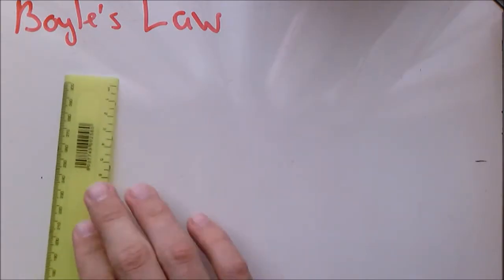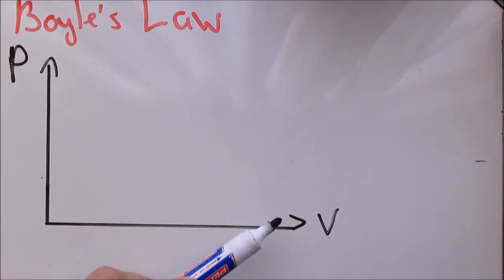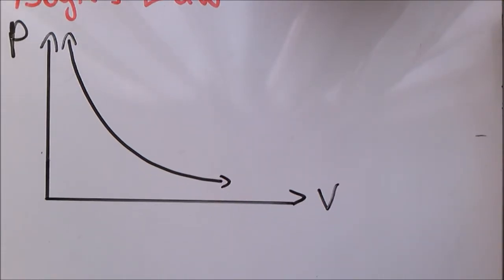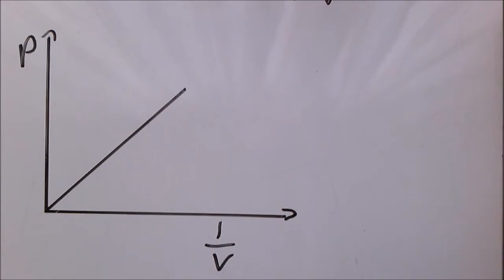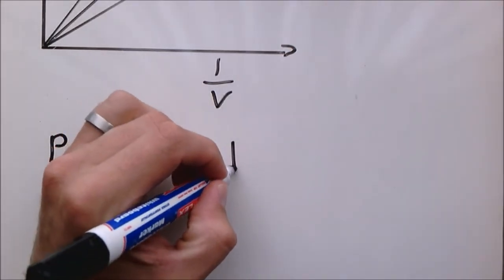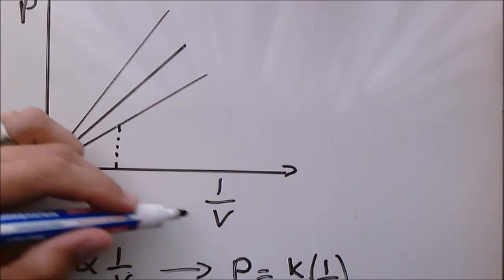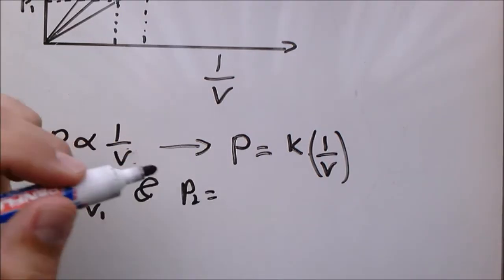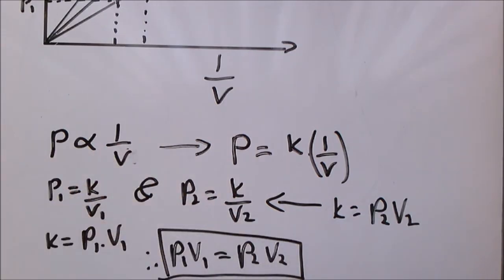2 Boyle's Law: Pressure volume relationship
Grade 11 Physical Sciences Content for Term 2

The video takes you through Boyle’s Law in explaining the relationship between pressure and volume when the temperature and amount of moles are kept constant.